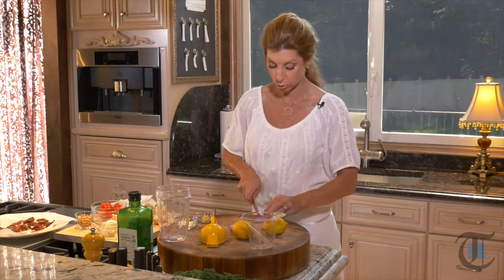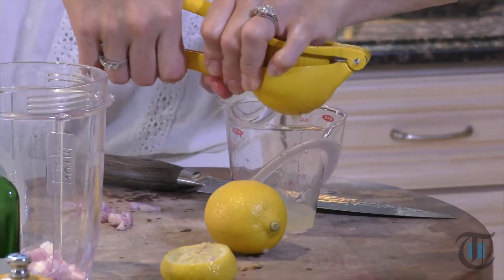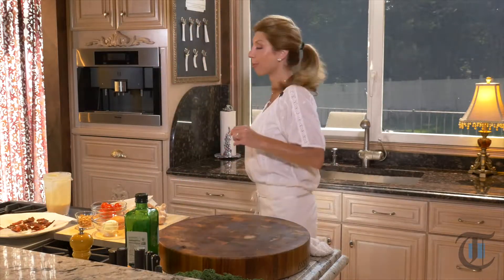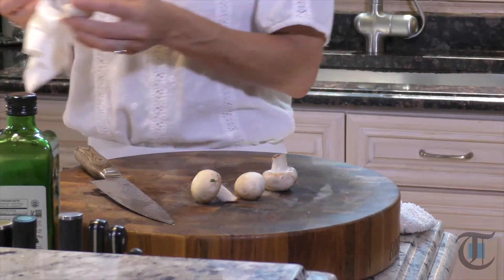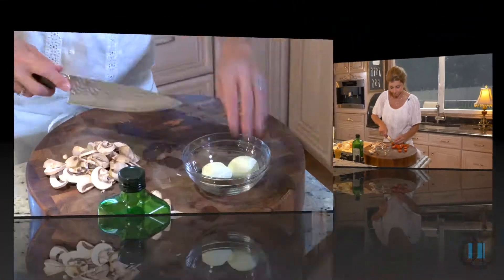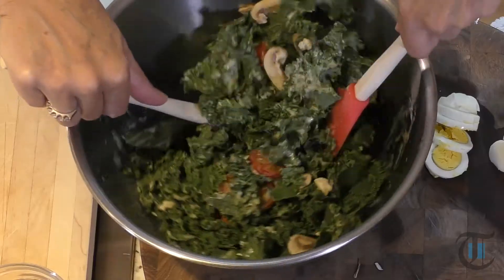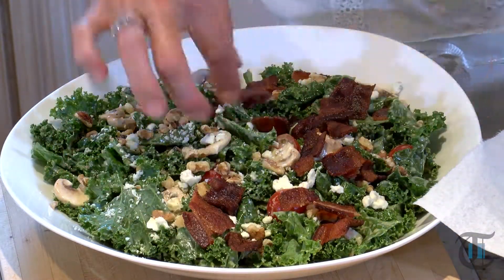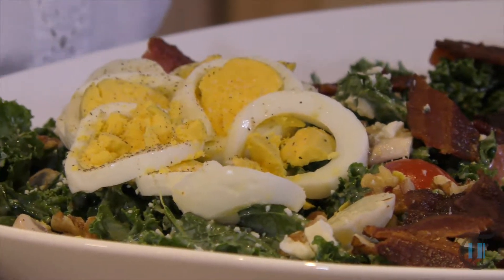Cook This! with Shereen: Bacon and Egg Kale Salad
On this episode of Cook This! with Shereen, chef Shereen Pavlides makes a new steakhouse classic by incorporating kale in your bacon and egg salad.